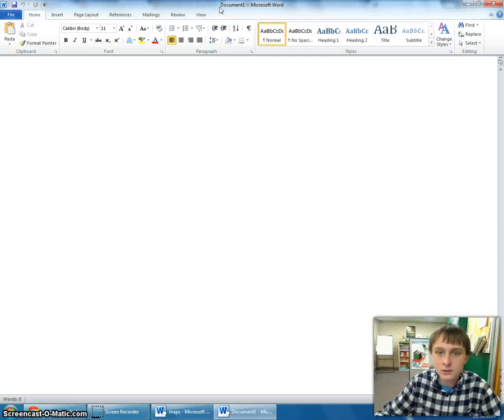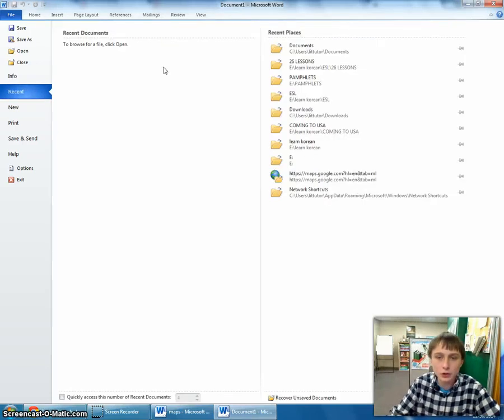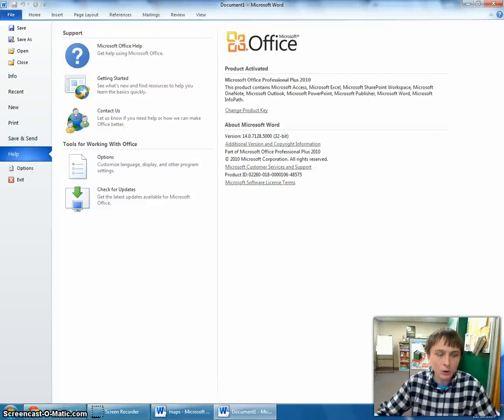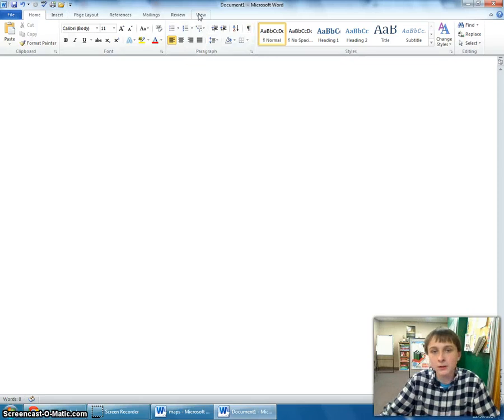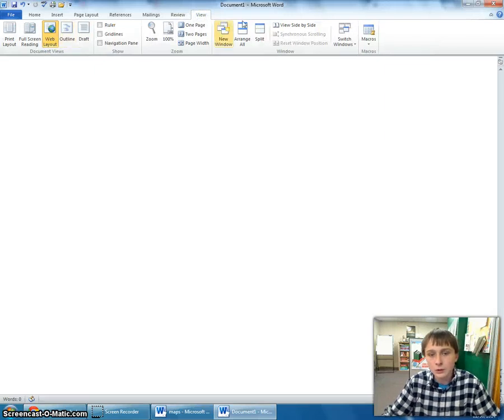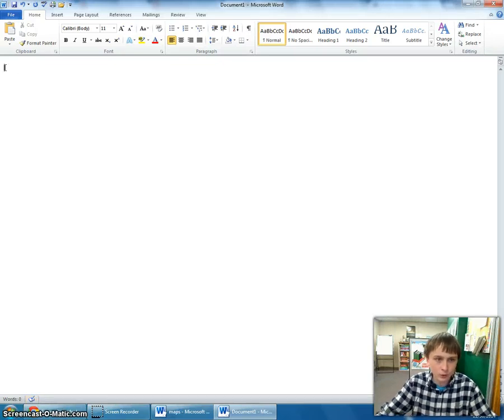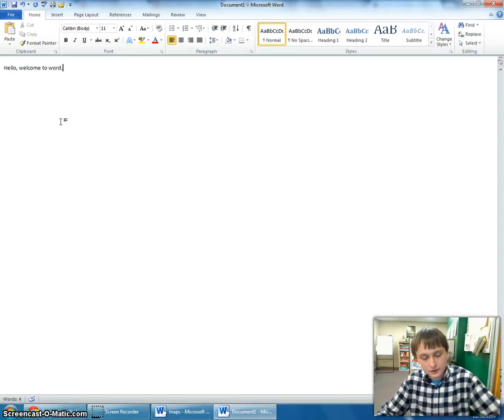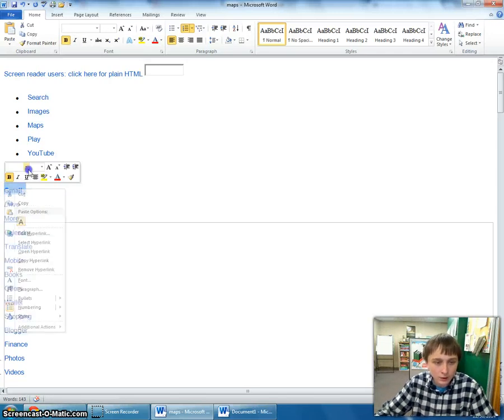Word Processing Basics- Part 1